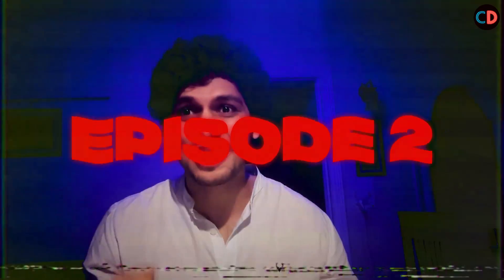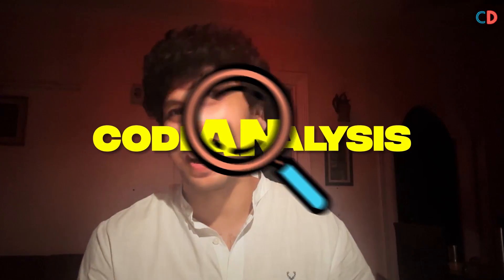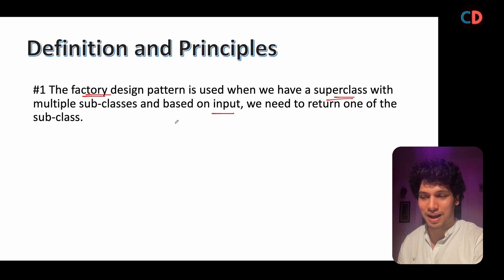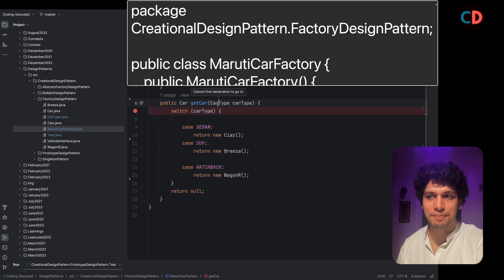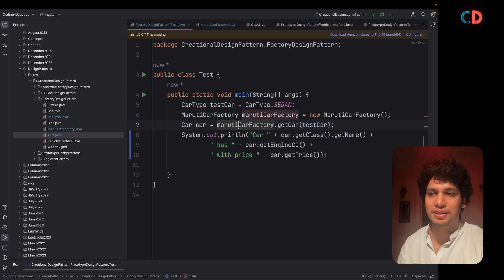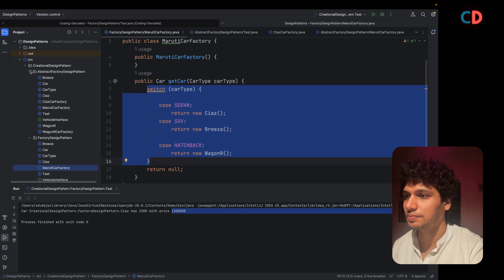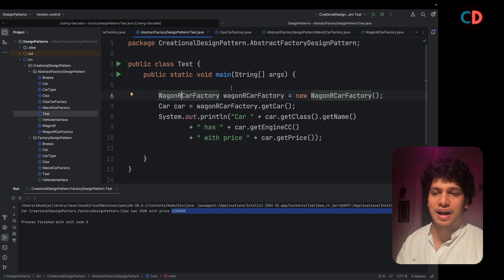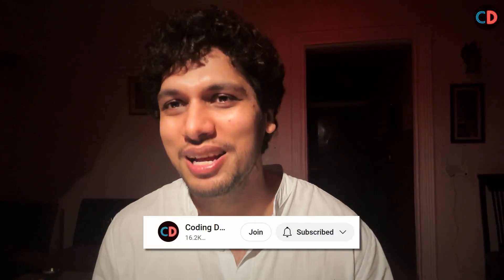Factory Design Pattern | Abstract Factory Pattern for Beginners with easy examples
I am delighted to share the second episode of my "Design Patterns for Beginners" series. In this video, I explain the Factory Design Pattern, the Abstract Factory Design Pattern, the Builder Design Pattern, and the Prototype Factory Design Pattern in great detail.

I also provide detailed code logic to help you understand the concepts better with practical examples, so you can understand them even if you are a beginner. At each step, I talk about the "why" behind the pattern, which is something that most other content creators skip.

I am confident that after watching this video, you will have a deep understanding of the various design patterns. This knowledge will be valuable to you, whether you are a beginner or an experienced engineer. It will help you to design better software, and it will also help you to accelerate your career

You will find below mentioned patterns in this video
✒ Factory design pattern
✒ Abstract Factory design pattern

Chapters
0:00 Whom am I?
0:32 Importance of Low level system design
Factory Design Pattern
1:10 : Practical example of Factory design pattern
2:10 : Definition  of Factory design pattern
5:17 : Advantages of Factory design pattern
5:27 : Disadvantages of Factory design pattern
5:46 : Code walkthrough

6:08 : Code Abstract Factory design pattern
7:39 : Advantages of Abstract Factory design pattern